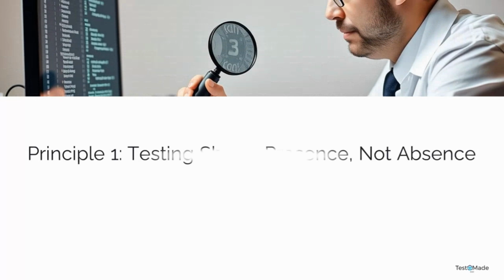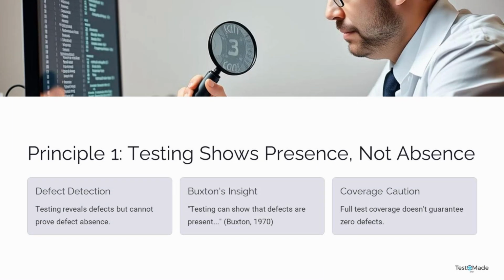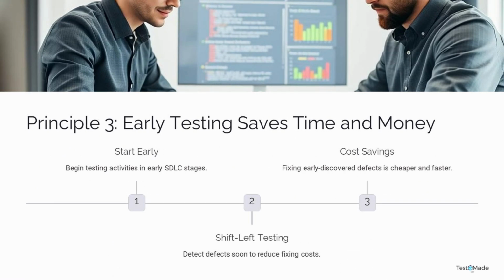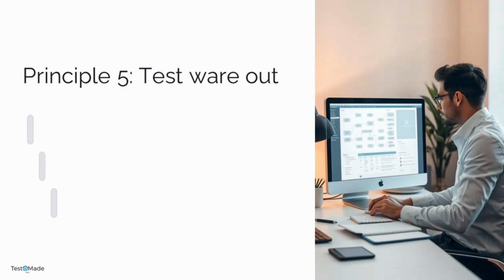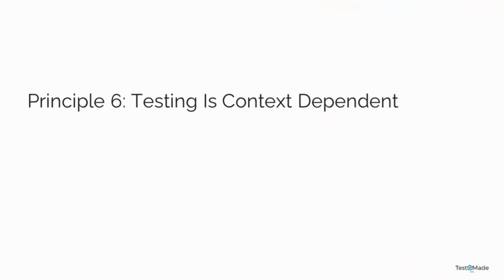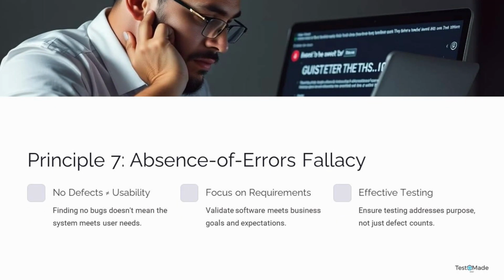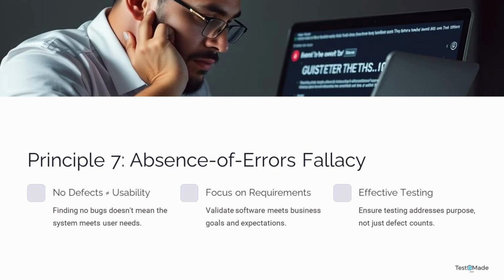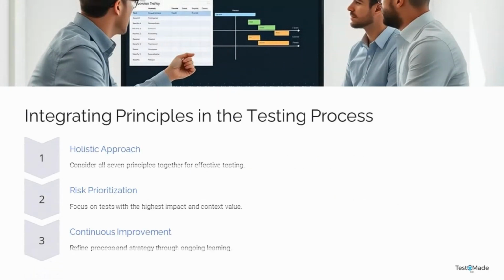ISTQB 7 principles of software testing for beginners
7 key principles of software testing
🔹1 – Testing shows presence of defects
🔹 2 – Exhaustive testing is impossible
 🔹3 – Early testing saves time and money
 🔹4 – Defect clustering
 🔹5 – Testware out
 🔹6 – Testing is context dependent
 🔹7 – Absence-of-errors fallacy

This explanation is suitable for  anyone looking to strengthen their foundations in software testing and QA.

📚 Follow the complete preparation series and develop your skills in the world of software testing!